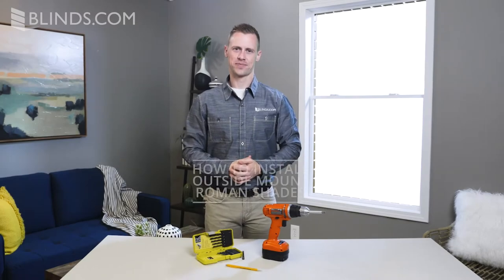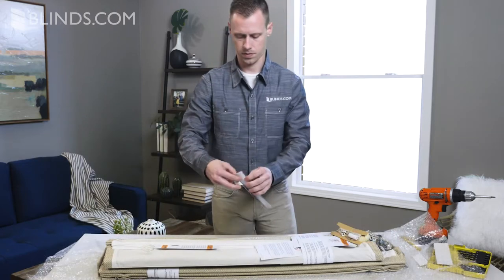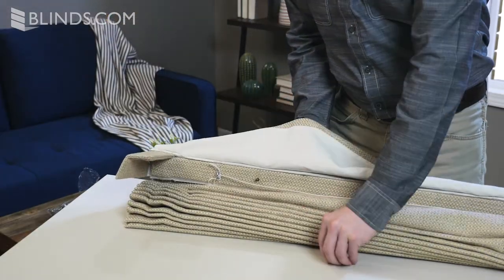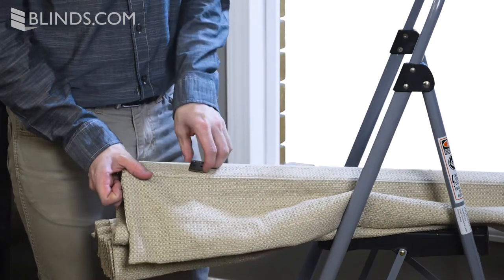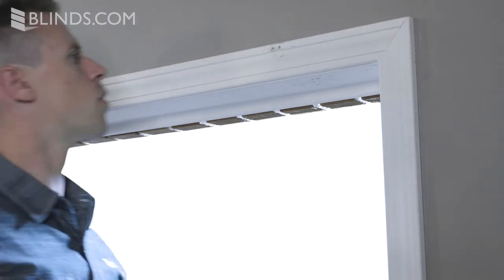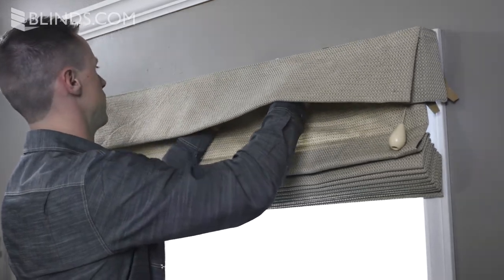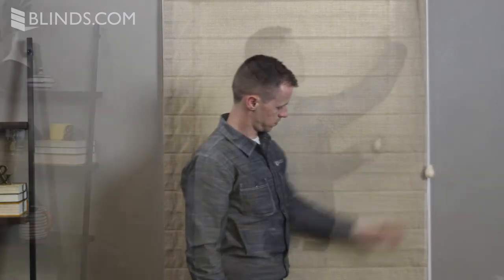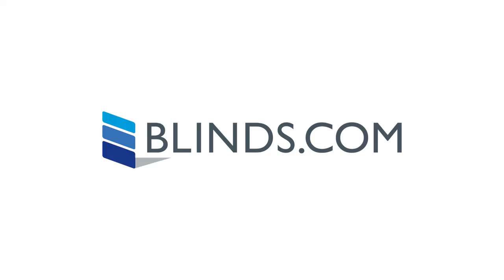How to Install Outside Mount Fabric Roman Shades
Roman shades are easy to install, in this short video you will learn how to install an Outside Mount Fabric Roman shade with a standard cord lift.